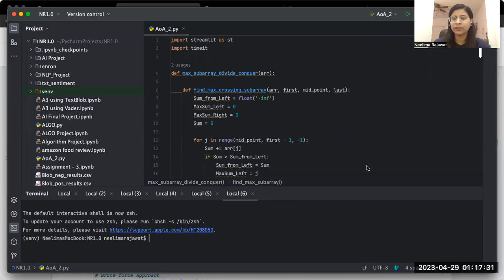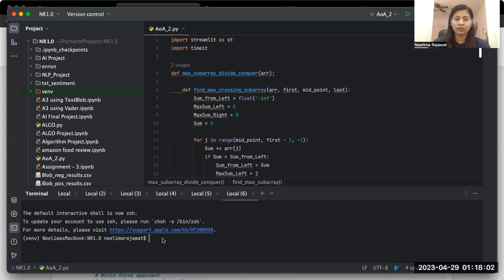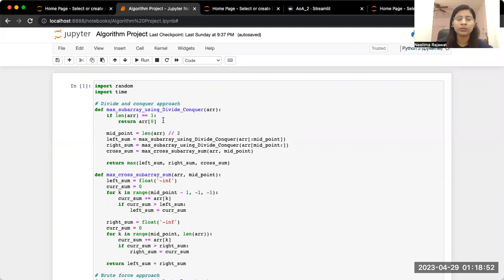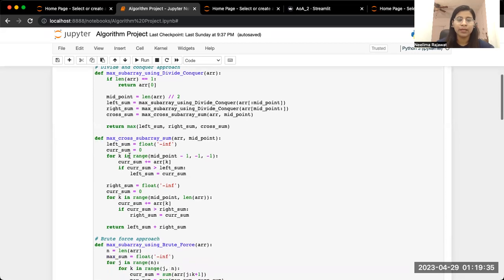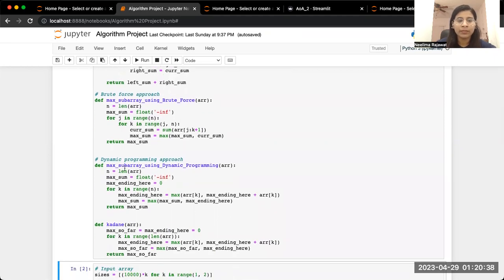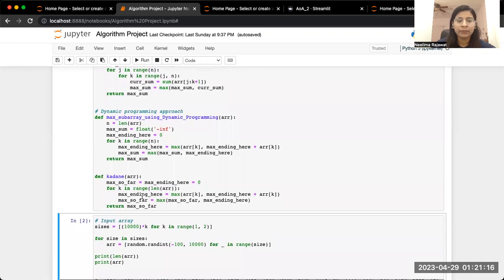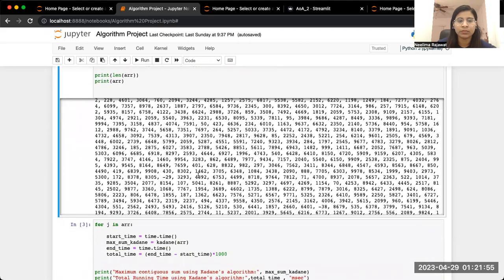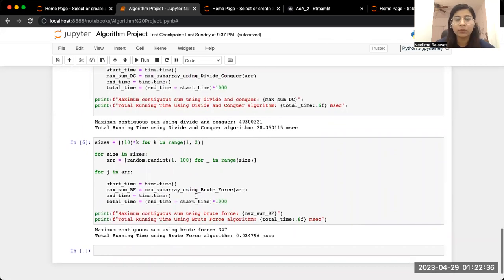Project Demo 1| Maximum Subarray Problem | Python | with DC, BF, DP, Kadane's | AoA Project COT 6405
This video is the project demo of the Analysis of Algorithm project.  The project is implemented for solving Maximum Subarray Problems using different approaches such as Divide and Conquer, Brute Force, and Dynamic Programming. It has also used Kadane's algorithm, as it is more efficient.

Timestamp and Topics

00:55 - PyCharm to Jupyter Notebook
01:30 - Divide and Conquer
02:44 - Brute Force
03:12 - Dynamic Programming
03:51 - Kadane's Algorithm
04:14 - Input Array

After that all the above-discussed approaches are called and their maximum subarray sum and running time are returned as output.